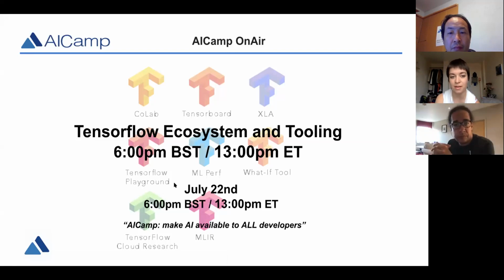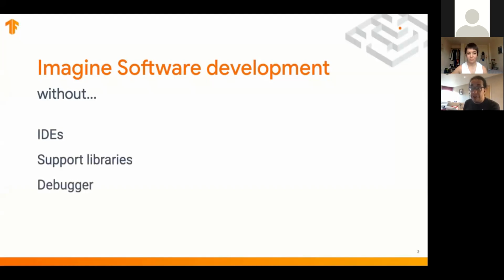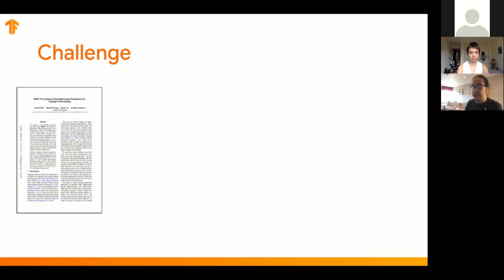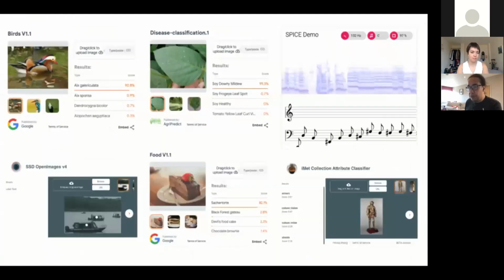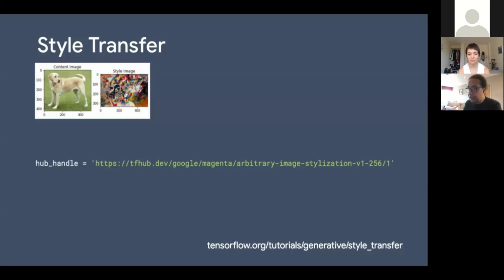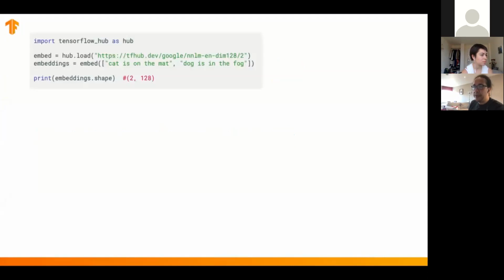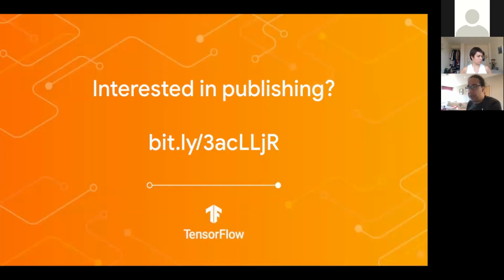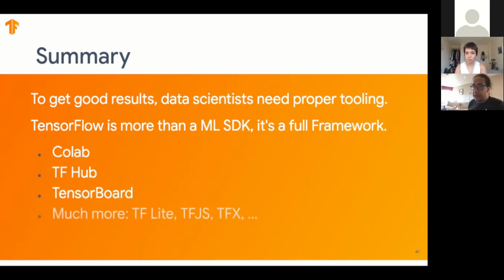TensorFlow Ecosystem and Tooling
To program great apps, software developers need not only a good programming language and also great tooling. For ML Researchers and Engineers, the situation is no different.
In this talk, we will go over some of the available tools and libraries in the TensorFlow ecosystem that will make your life easier and more productive like TF Hub, TensorBoard and Colab.